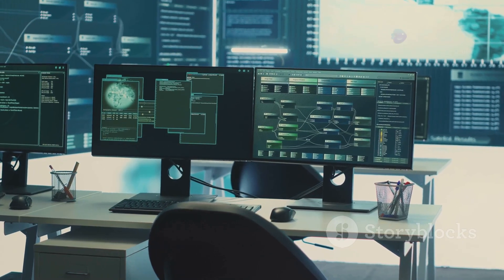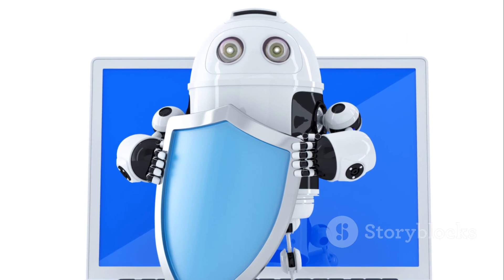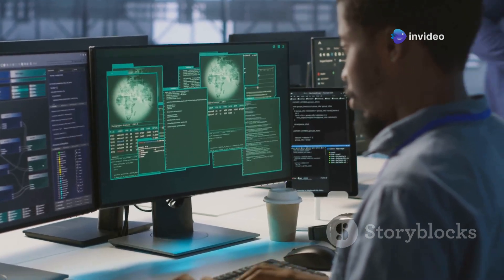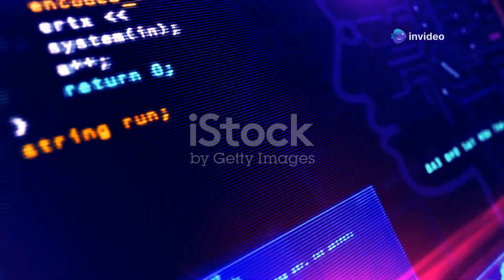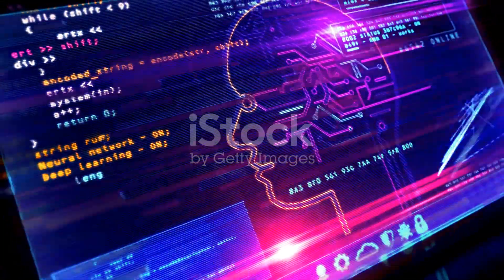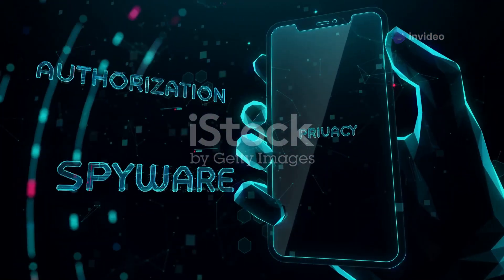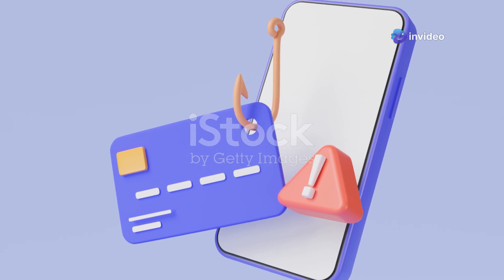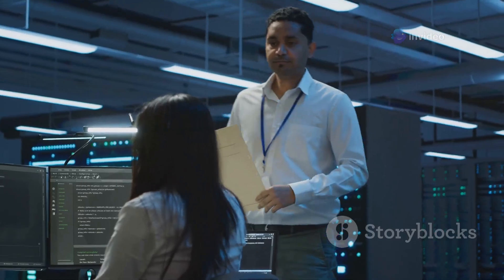Top 5 AI Cybersecurity Tools You Must Try in 2025!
Unlock the future of digital defense with our latest video, "Top 5 AI Cybersecurity Tools You Must Try in 2025!" As cyber threats become increasingly sophisticated, leveraging AI-powered tools is essential for robust protection. In this video, we dive into the top five innovative cybersecurity solutions that utilize artificial intelligence to enhance security measures, streamline threat detection, and safeguard your data. Discover how these cutting-edge technologies can fortify your defenses in an ever-evolving cyber landscape. Don't miss out on these game-changing tools that every IT professional should be aware of!

OUTLINE:
00:00:00
Welcome to the Future of Cybersecurity!

00:00:27
AI That Hunts Threats

00:01:05
Stopping Attacks Before They Start

00:01:39
Exposing Hidden Threats

00:02:16
Deep Learning for Deep Protection

00:02:52
Outsmarting the Fraudsters

00:03:24
Stay Safe, Stay Secure